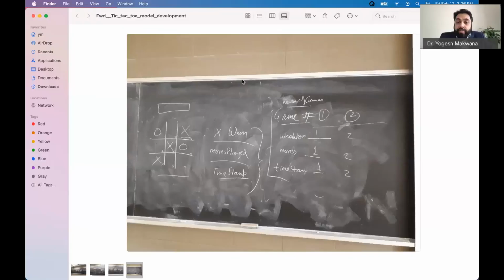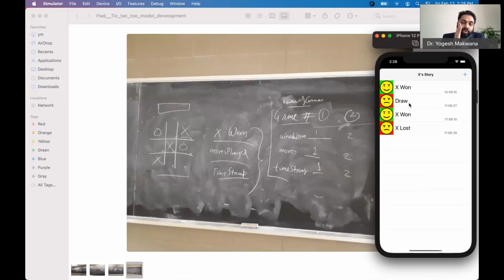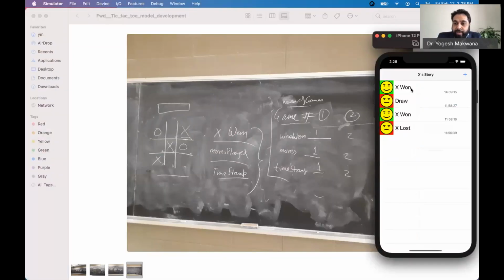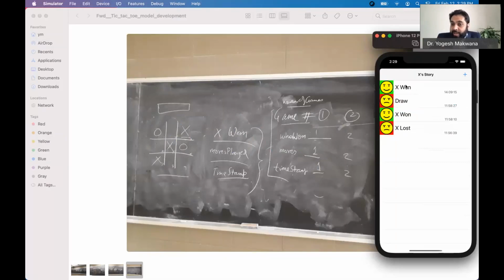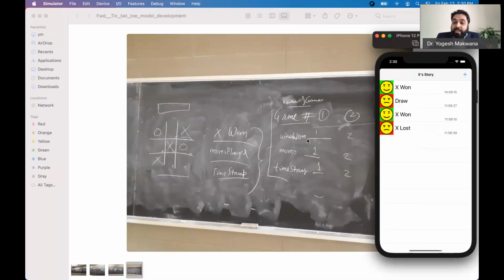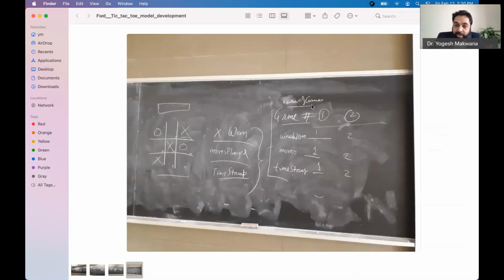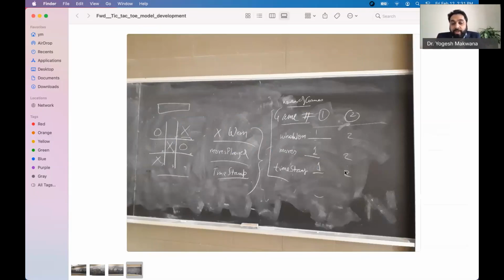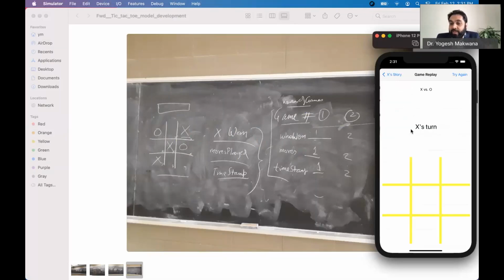Intro Week 7 - Storage Model - Class Discussion